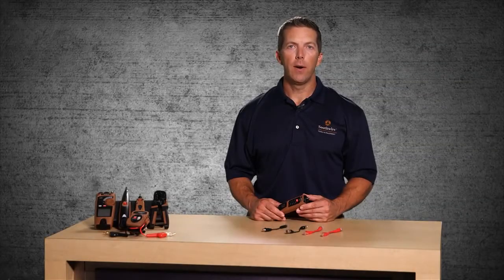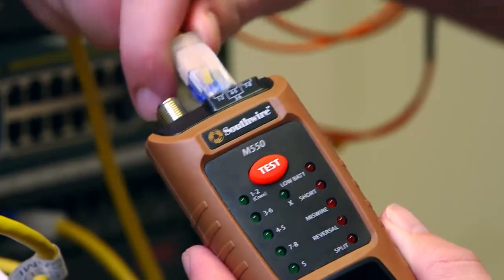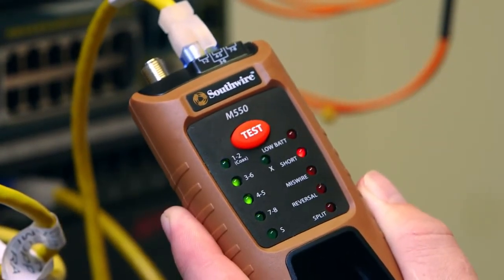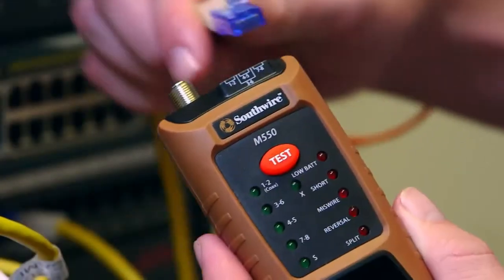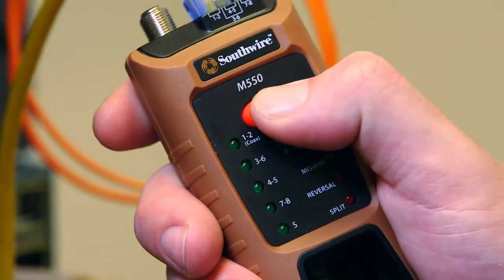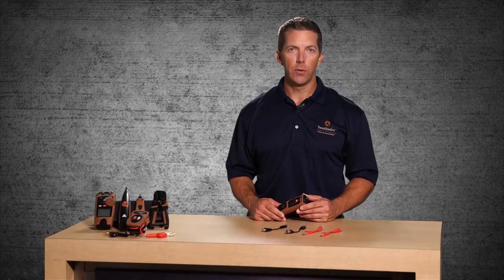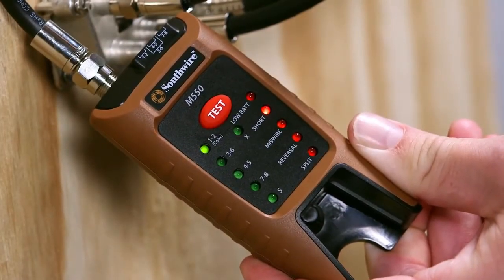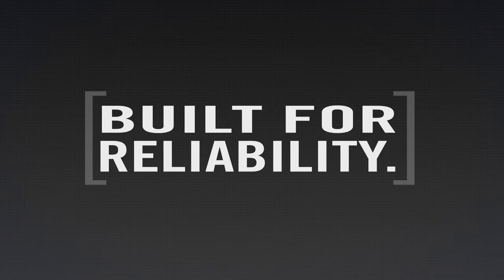Data/Video Cable Tester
"The M550 gives instant continuity status for both twisted pair and coaxial cables. Features rugged double molded tester body with on-board remote storage and an easy-to-interpret LED display.